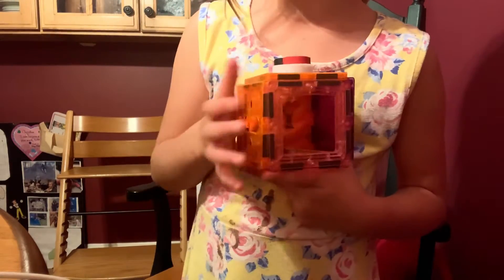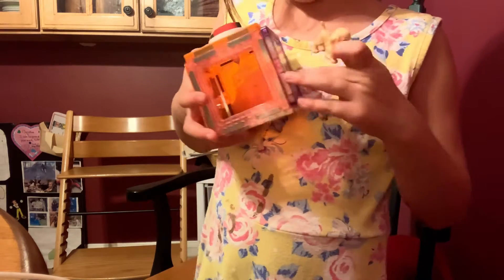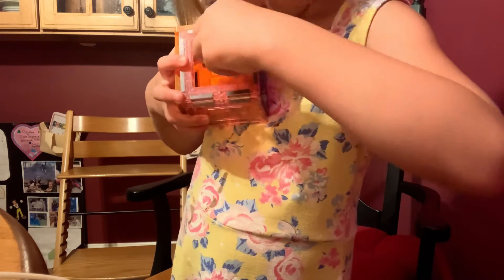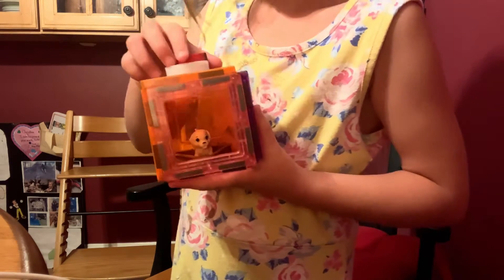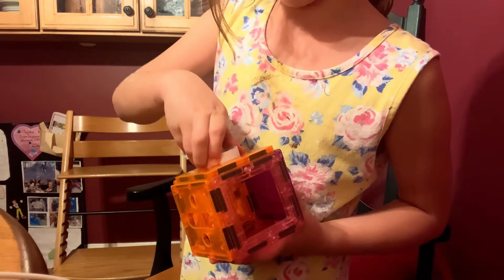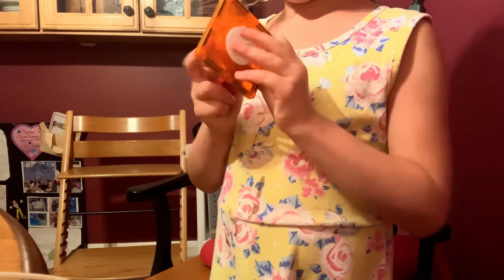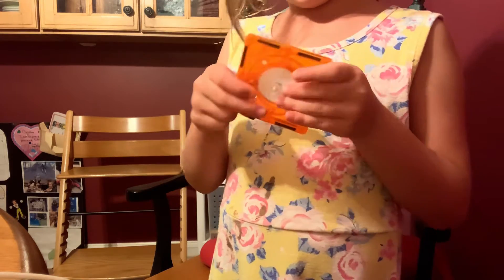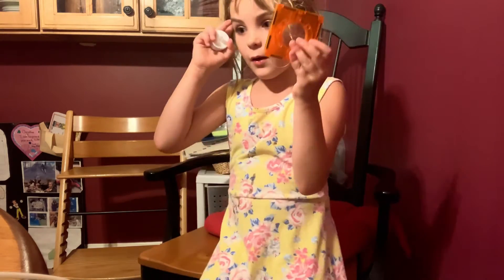How to make a Magnetile lamp with toys inside